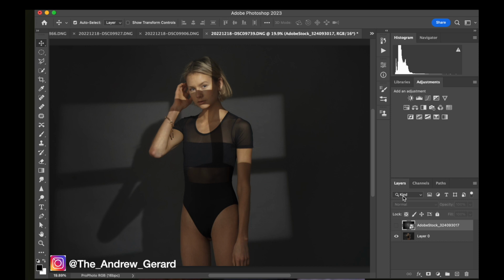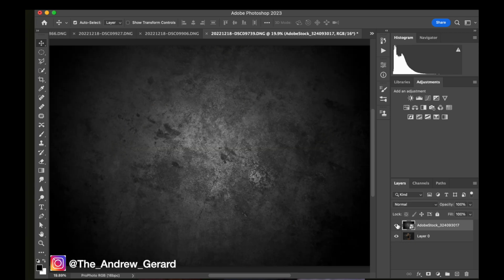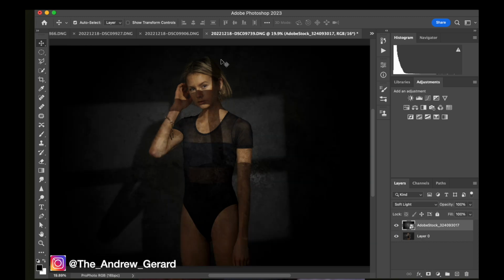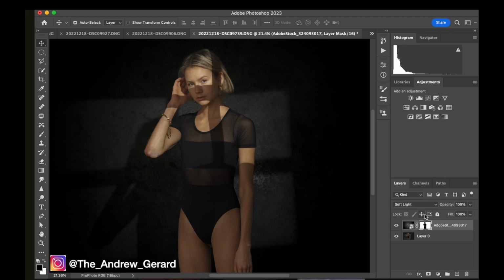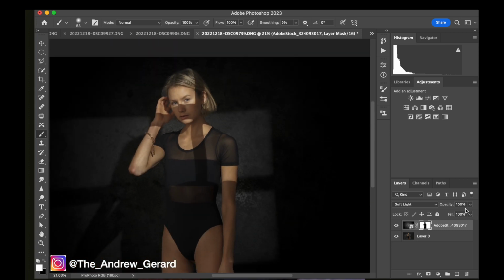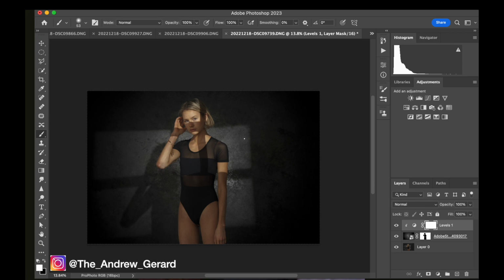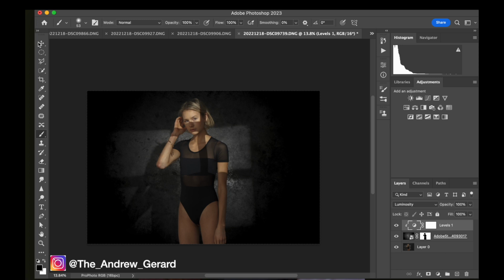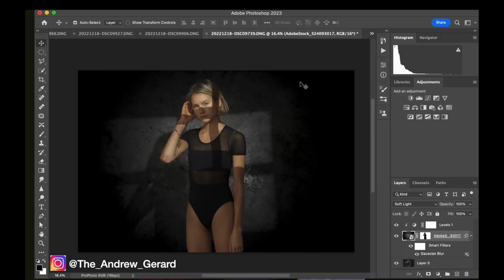Texture made simple- Andrew Gerard Photography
learn the easy way to add texture to a paper roll or plain wall. sub 4 more!